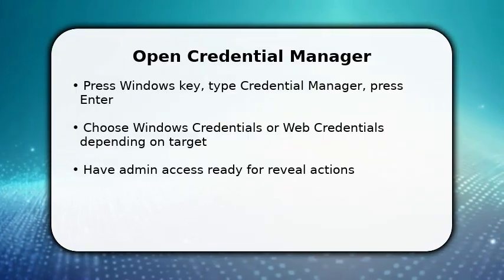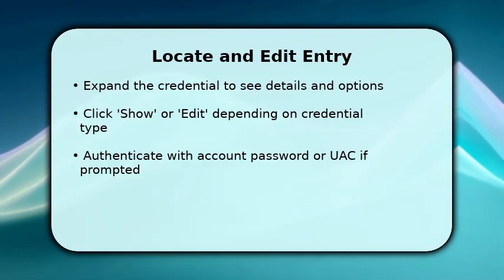How to See Password in Credential Manager - Step by Step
Learn the secure way to view passwords in Windows Credential Manager through this step-bymediate guide. Ensure you understand each phase before proceeding, and remember that your privacy is paramount.